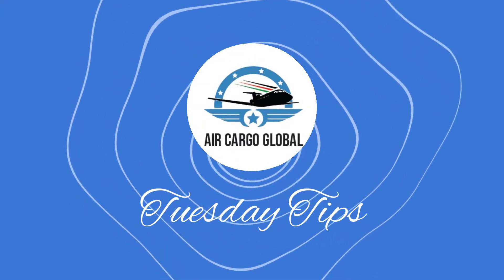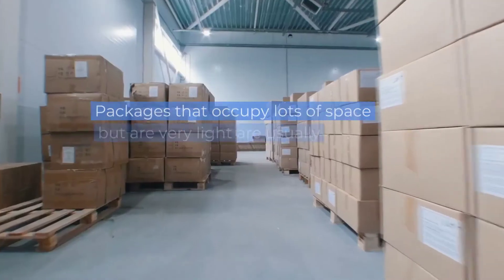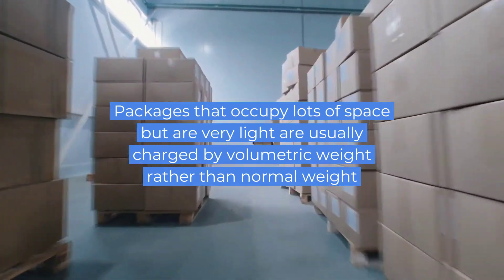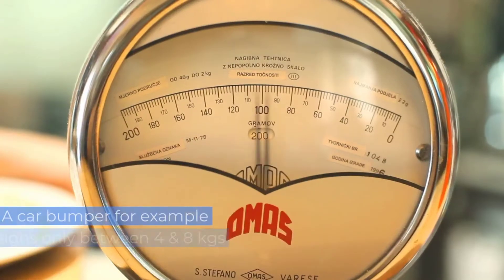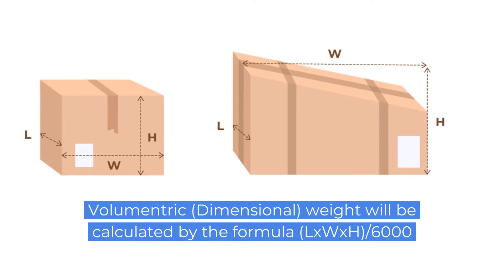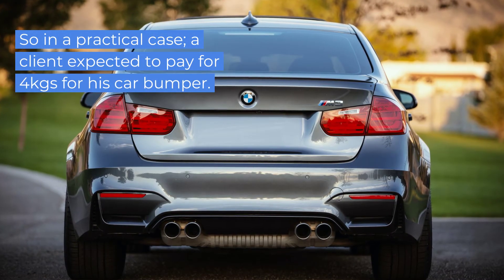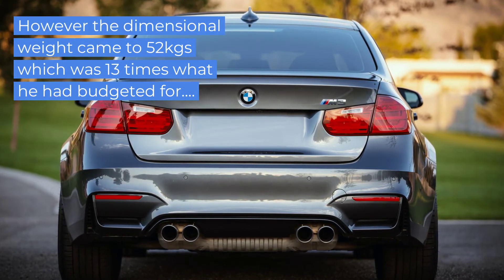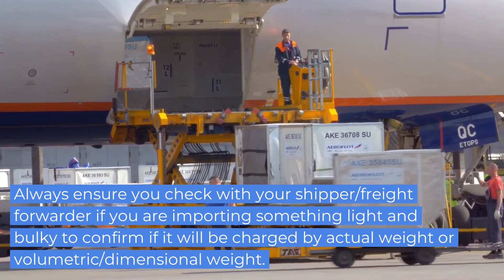Tuesday Tips: Actual Weight VS Volumetric Weight. Watch this video before you ship your goods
Many clients shipping goods overseas will run into the issue of actual weight VS volumetric weight at some point if they need to ship anything that is very light but occupies a lot of space. Watch this video tu understand the difference and the cost implications before you proceed to purchase anything light but bulky.

Cargo and online shopping delivered to your doorstep in Kenya inclusive of all customs and taxes. Facebook.com/amazon.ebay.kenya